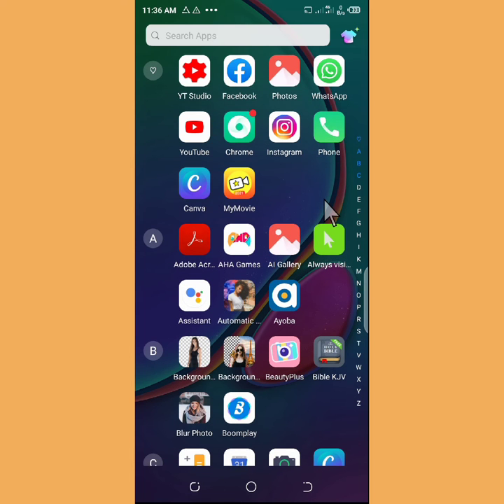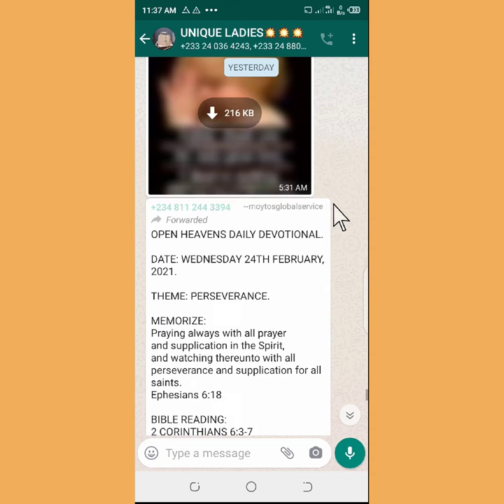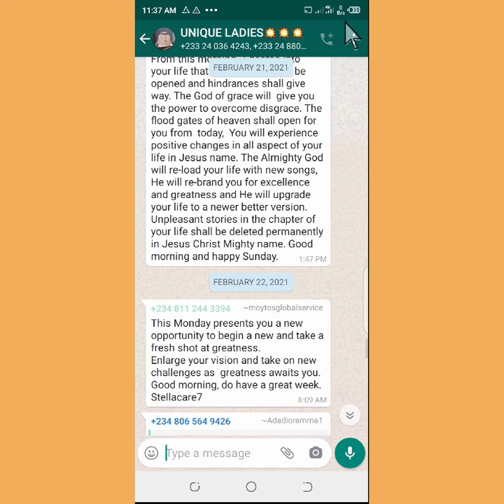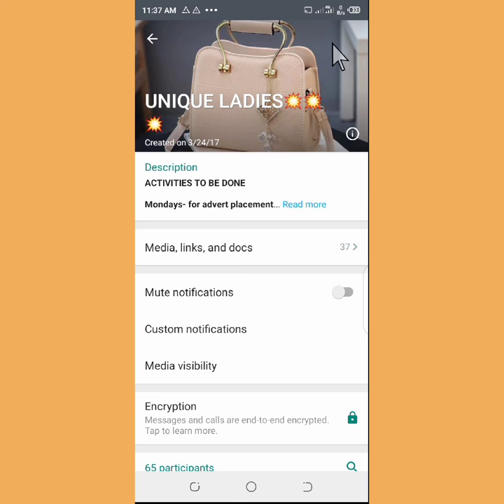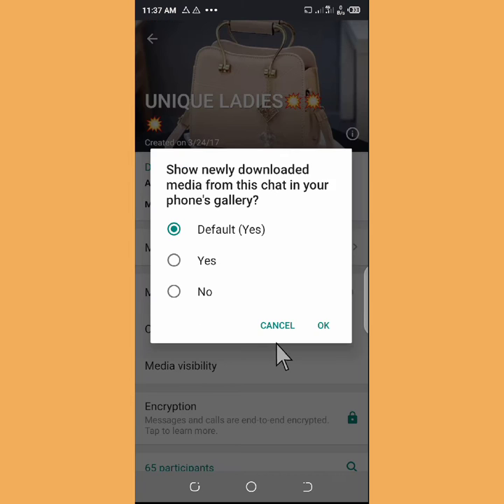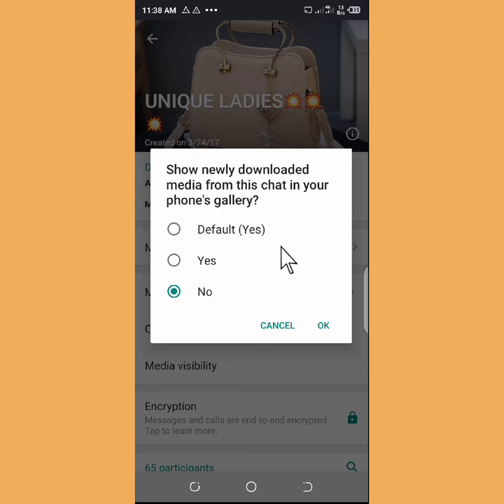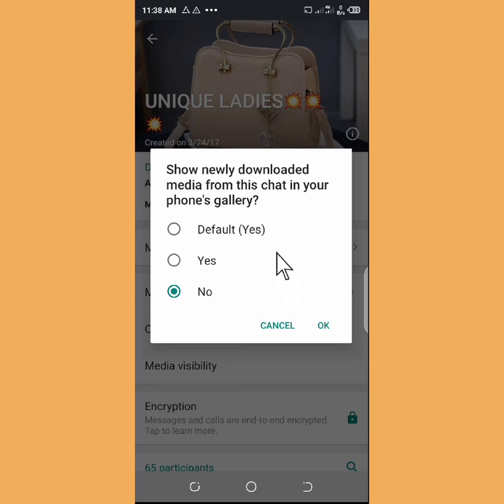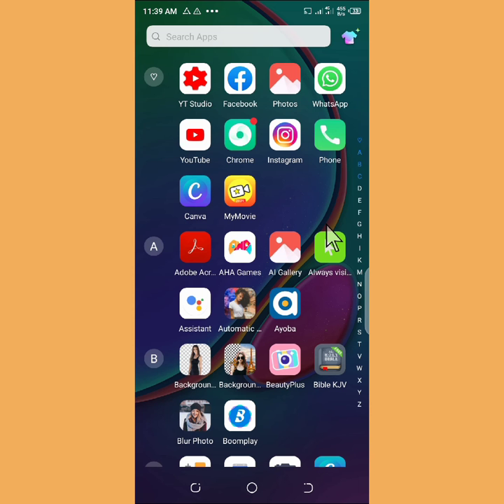How To Turn off Show WhatsApp Downloaded Media On Android Phone for Beginners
This WhatsApp tutorial walks you through how to turn off Show downloaded WhatsApp Media to Android Phone Gallery.